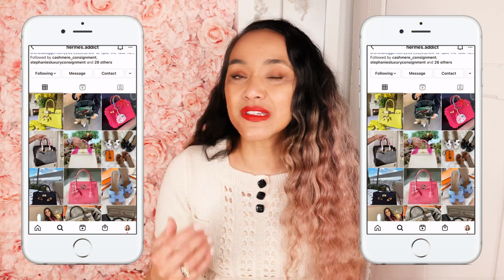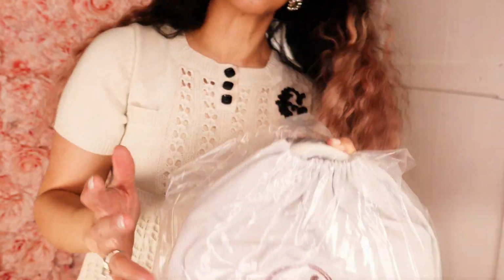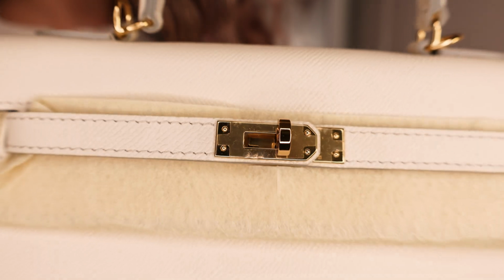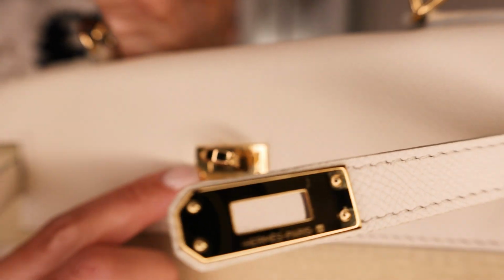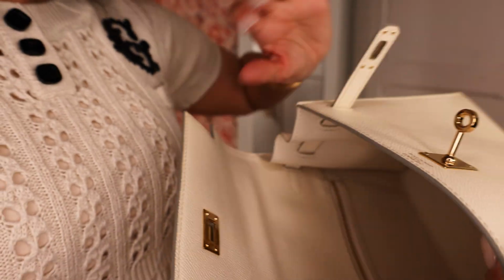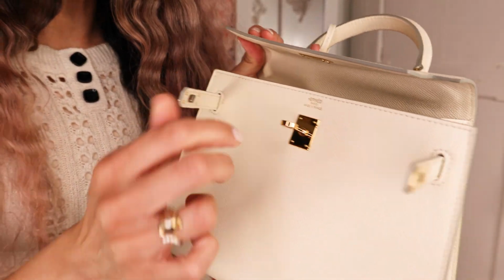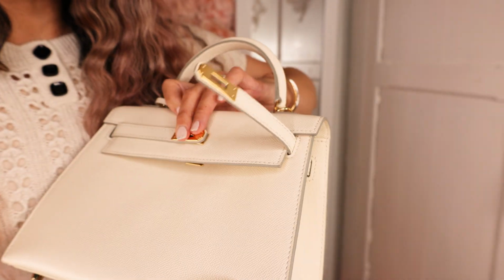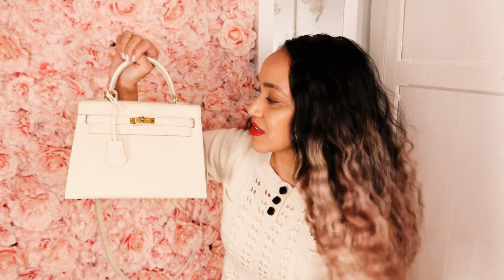Hermes Unboxing Evil Twin Style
For those of you who follow me consistently (thank you - hugs) know that I am not a fan of Hermes.  OMG why did I get something I said I wouldn't get lol.  I guess everyone goes through changes.  So I decided to try it out evil twin style though.  It’s actually a top quality bag and not a lower end evil twin.  If I do love it, I may purchase one but for now its a trial bag.

I do not promote nor condone the selling​ or purchasing of "evil twins". This video is not a promotion for any brand or product. The video is about my own experience with​ clothing and bags from my personal collection. This video is for educational and entertainment purposes. Buy at your own risk.